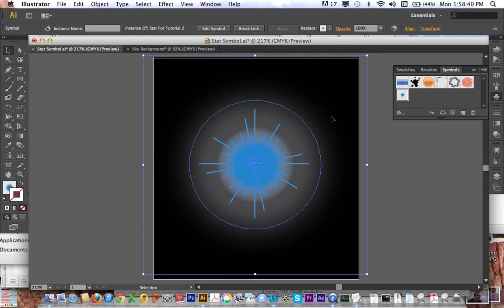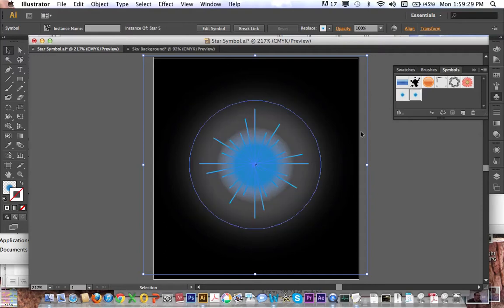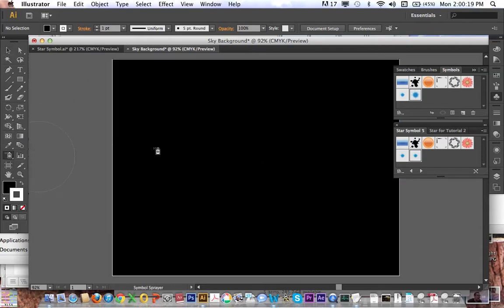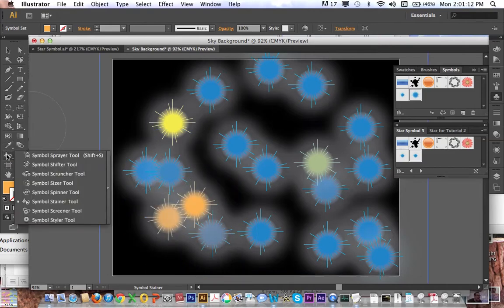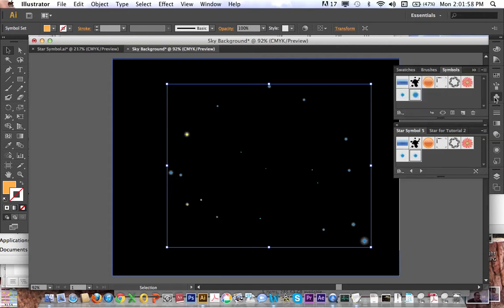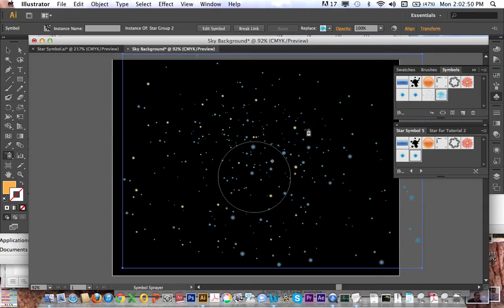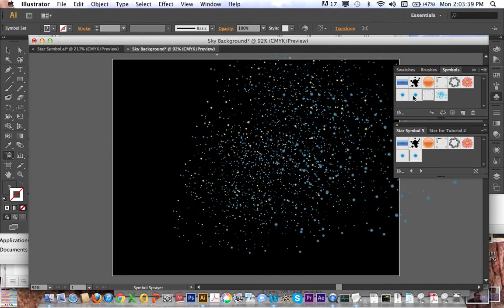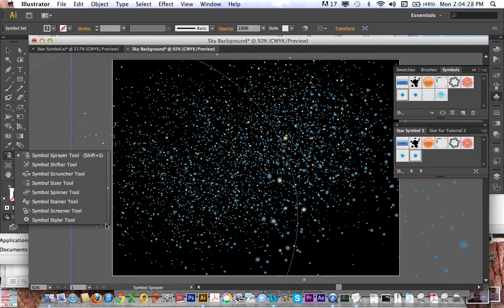Symbol Tutorial - Illustrator CS6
This tutorial shows you how to create a symbol from a drawn object in Illustrator and how to manipulate with the symbol sprayer tool.